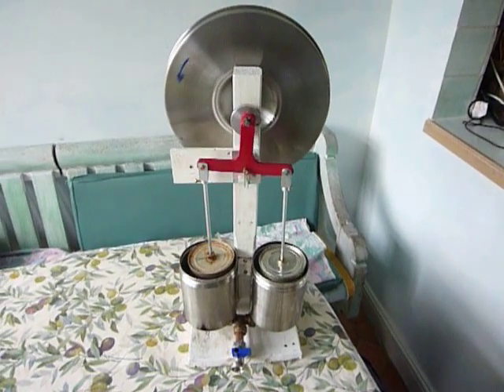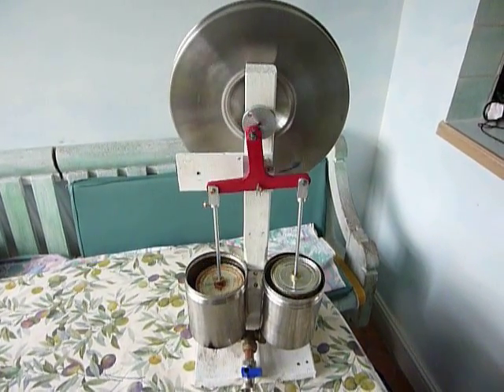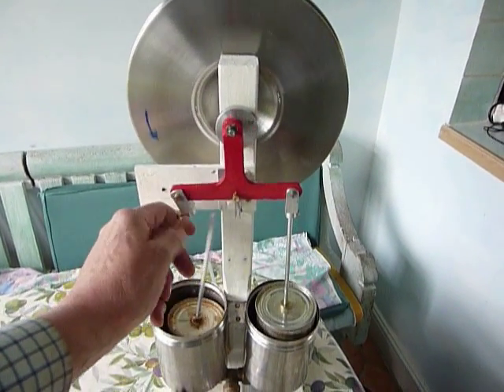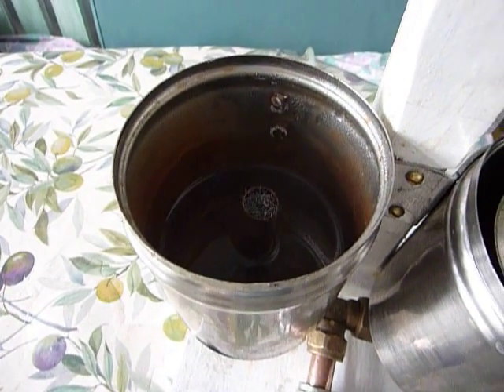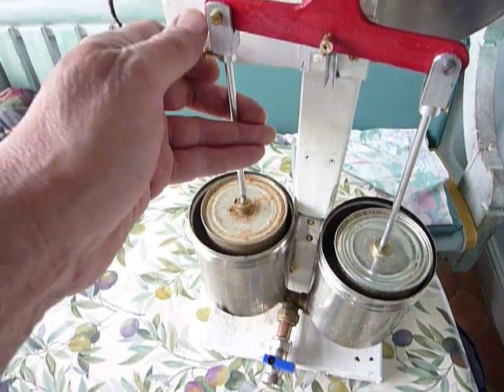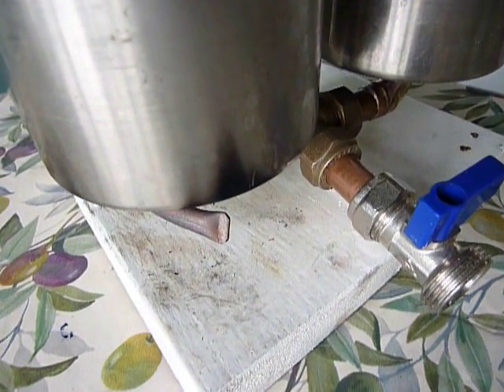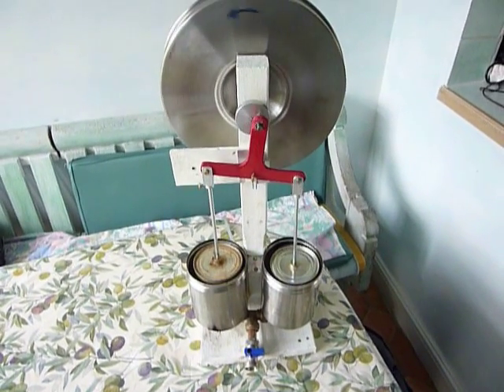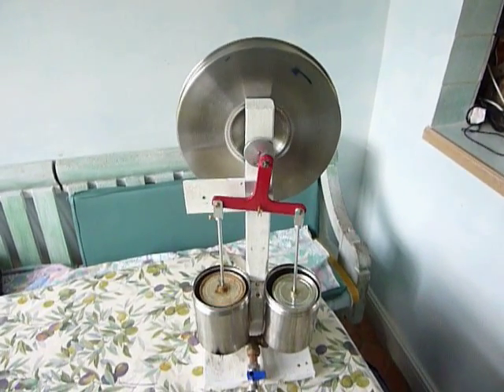Tin Can Stirling Engine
This tin can Stirling engine was built by Julian Wood. Having built tin can engines before, he decided to use a Ross Yoke to shorten the length of the con rods and achieve a more compact design. I then added regenerator into the ends of the transfer pipe in both the hot and cold chambers. Also, I have added hanging wires inside the cans. These dip in and out of the water and help the heat transfer into the air. The engine runs at 25 to 30 rpm and can run for as long as 40 minutes before the transfer pipe fills up with condensate. With the transfer pipe blocked, the engine stops. Another reason for the engine to stop is that the water level in the hot can slowly falls away. The water is not boiling. It is at about 97 degrees centigrade, but water is lost. This change of water level upsets the oscillation of the water in the hot can.